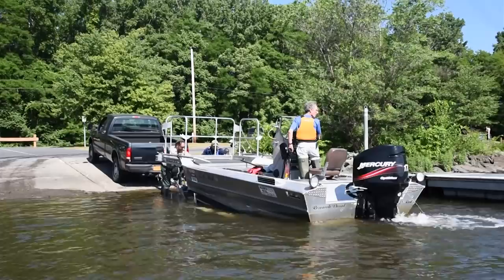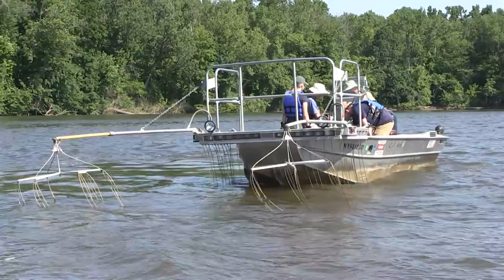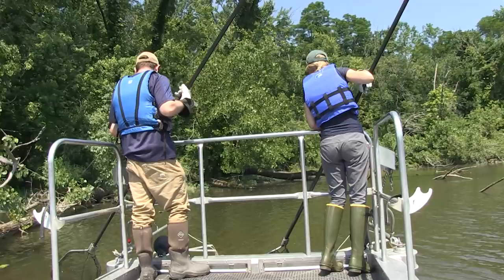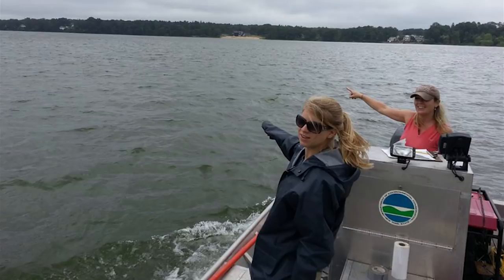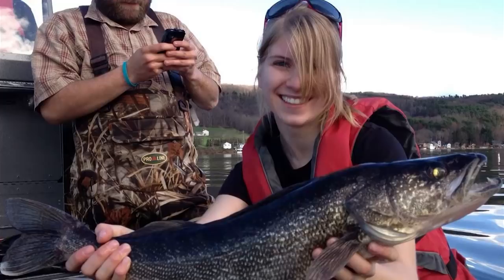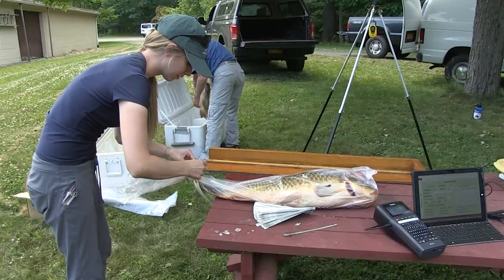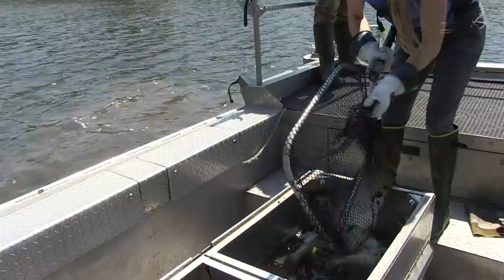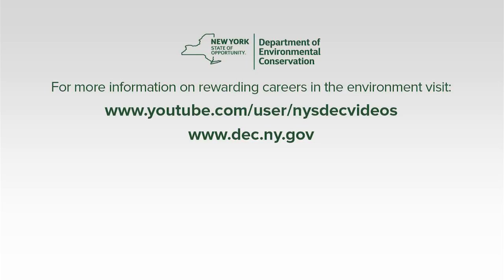On the Front Lines - Fish Collection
NYSDEC Fish & Wildlife Biologist Kristen Dieterle and a team of her co-workers from the Bureau of Ecosystem Health collect fish from the Hudson River in order to monitor potential contaminants in the water.  It's a method DEC uses in waterbodies throughout New York State to protect habitat and human health.